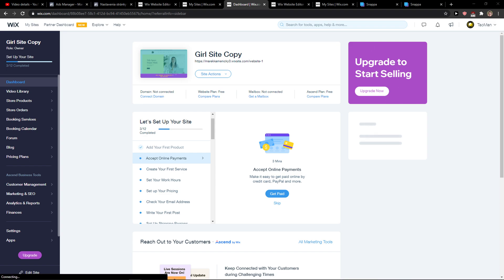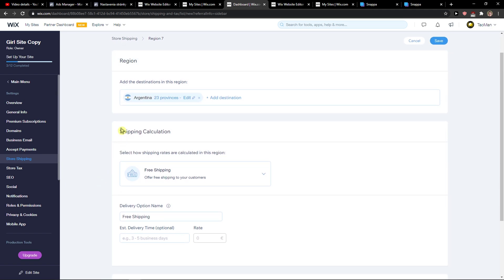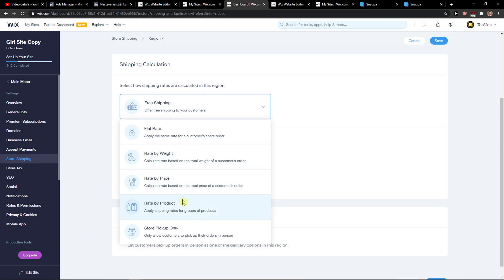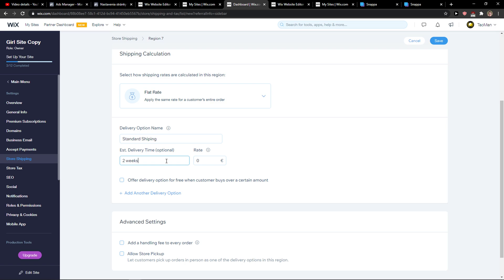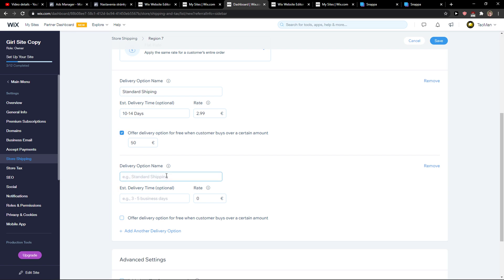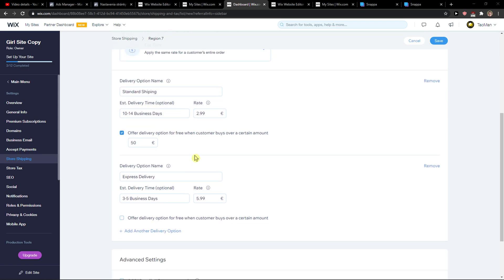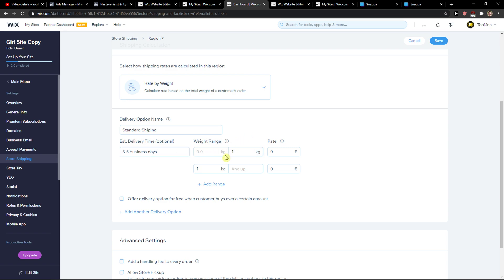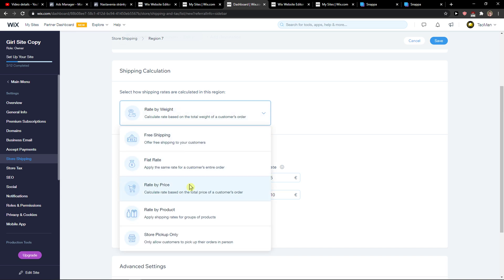How to Add Shipping Cost on Wix 2022